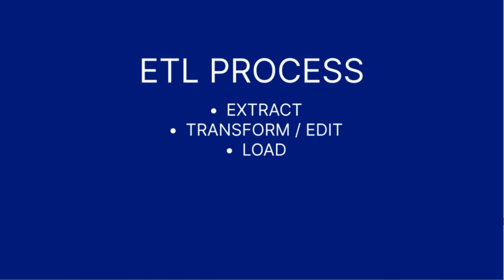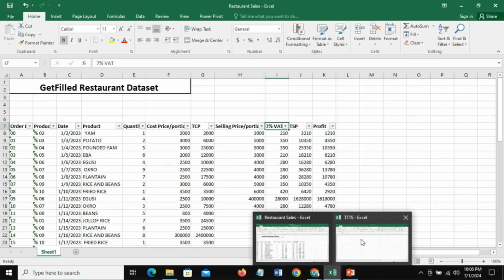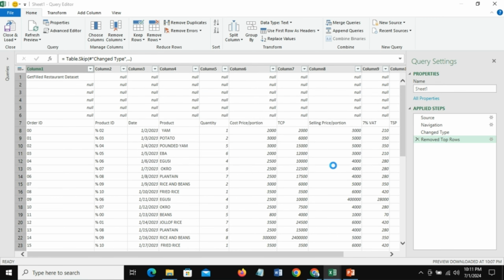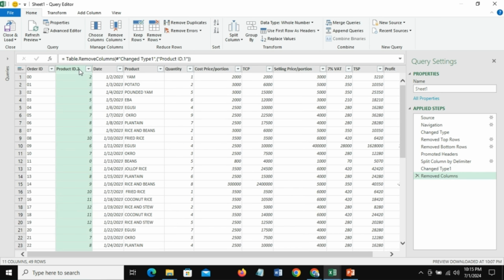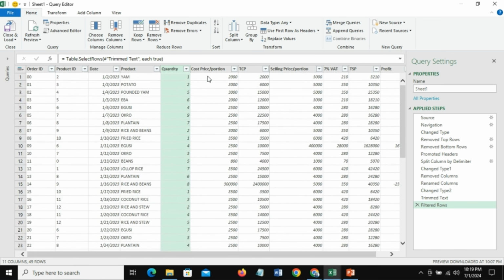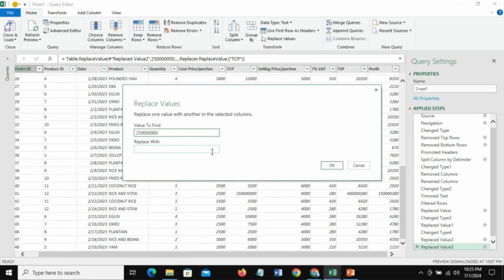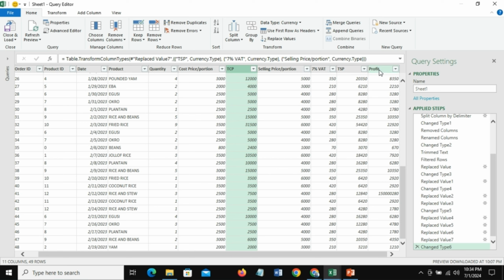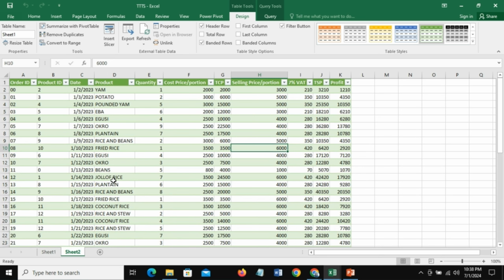Complete Data Cleaning & Transforming Process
This video describes the complete data cleaning process